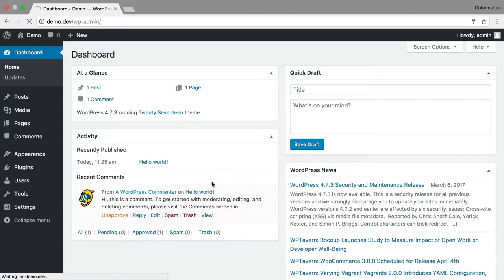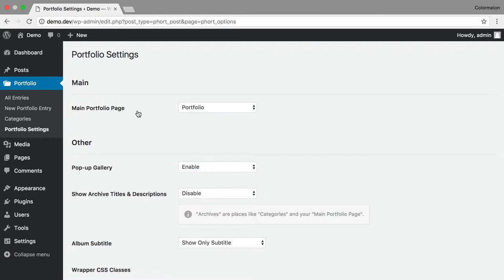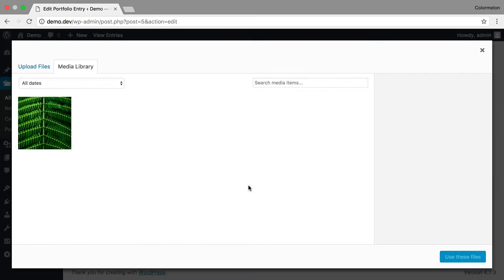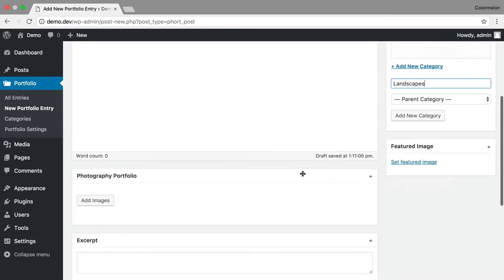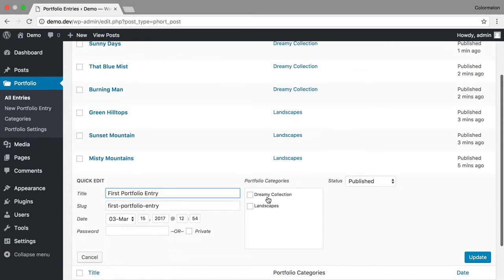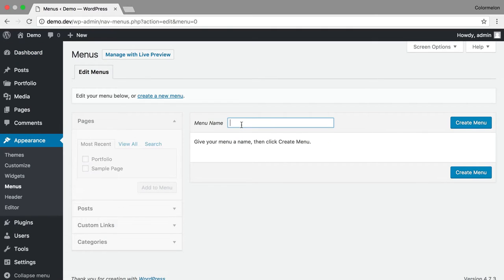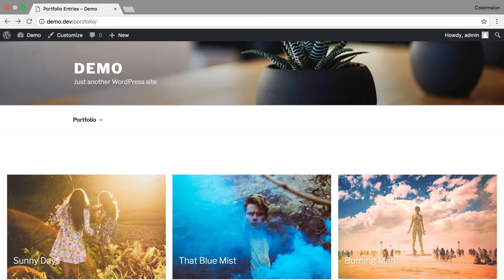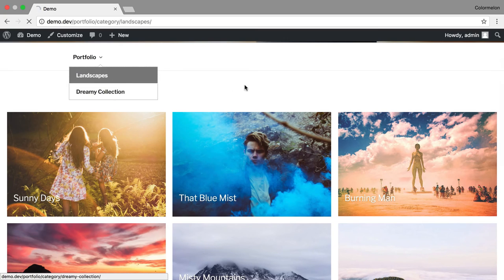Set up a Photography Portfolio with Free WordPress Plugin